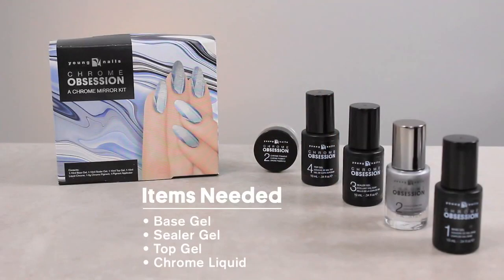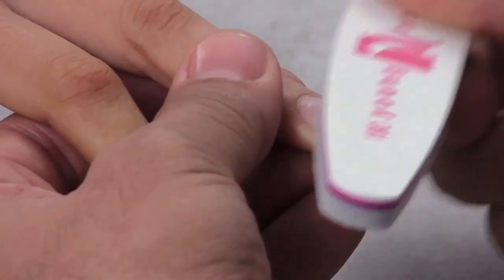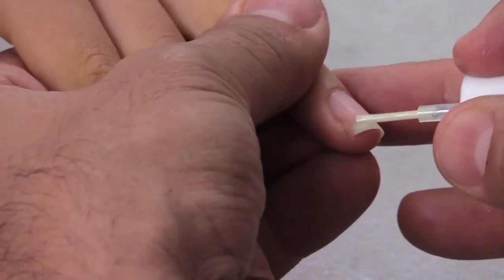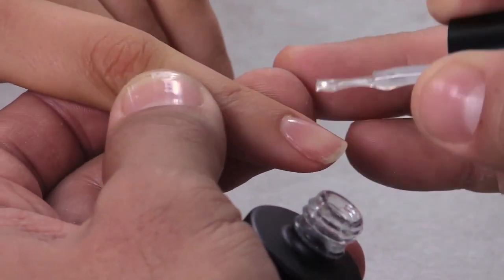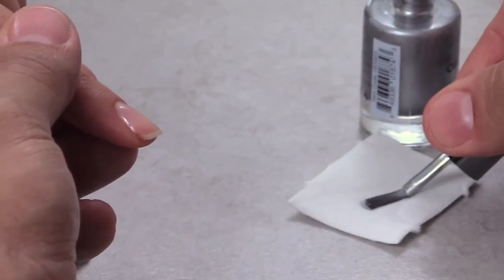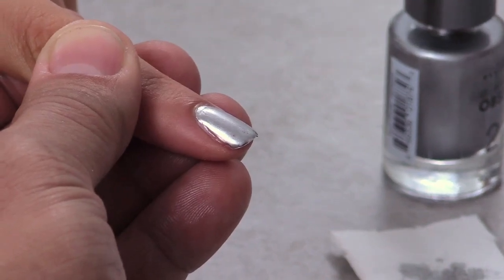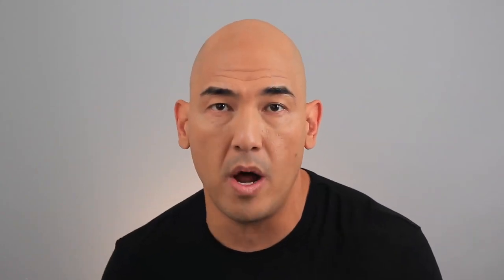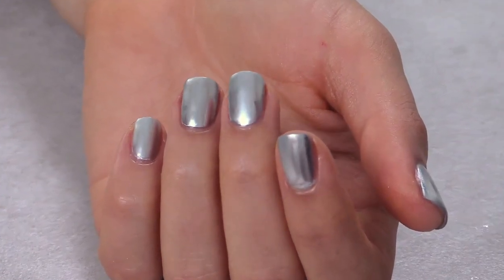Chrome Obsession Kit - Chrome Liquid - Part 2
Watch as Greg Salo of Young Nails teaches you how easy it is to use the Young Nails Chrome Obsession Kit to create stunning Chrome nails.